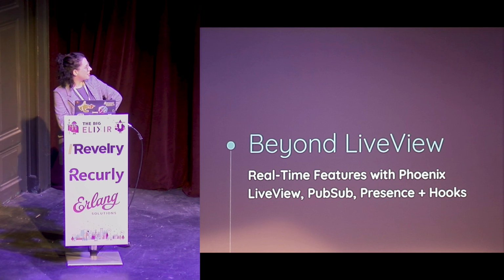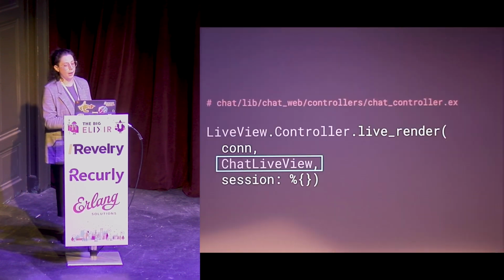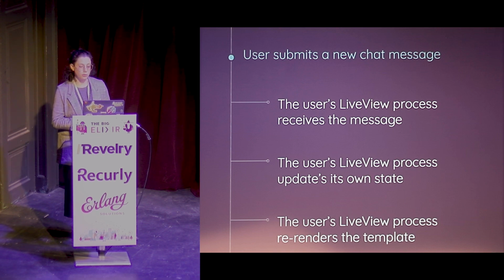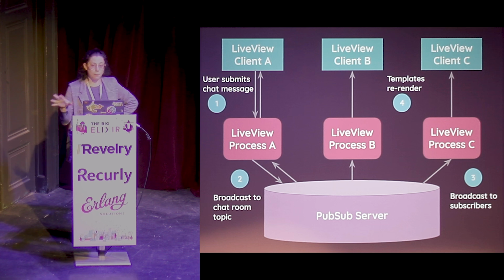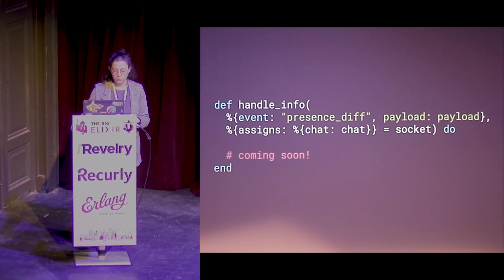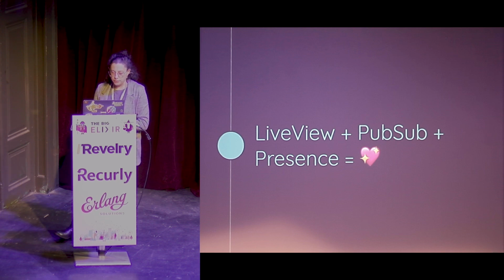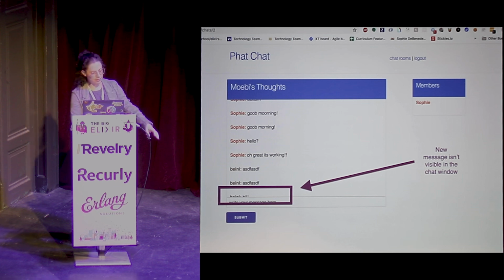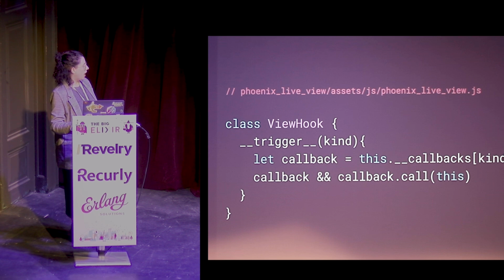The Big Elixir 2019 - Beyond Liveview: Real Time Features With Liveview - Sophie DeBenedetto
LiveView's reliance on server-rendered HTML and leveraging of bi-directional communication over WebSockets means that we can build resilient and highly scalable real-time features almost entirely in Elixir––without writing any of our own JavaScript. It's no wonder that developers are starting to flock to LiveView to support things like user notifications, form validations, application monitoring, autocomplete, and more.

However, as we use LiveView for more and more real-time features, we will naturally reach for the other real-time functionality that Phoenix has promised us: user tracking and message broadcasting. What happens, for example, when our real-time markdown editor needs to support collaborative editing à la Google Docs? Do we eschew LiveView and return to Phoenix Channels and Presence? Do we incorporate LiveView into a page that is already backed by these other technologies?

Nope! Thanks to the flexibility of Phoenix's PubSub, Presence and Channel libraries and their reliance on OTP principles, we can seamlessly incorporate these technologies directly into our live views. In this talk, we'll learn how to use LiveView together with Phoenix PubSub, Presence and a custom LiveView channel to support real-time message broadcasting, user activity tracking and a responsive UI across a set of clients.

About Sophie DeBenedetto
Sophie is an engineer at The Flatiron School, where she helps build Learn.co––an educational platform, powered by Elixir, that delivers content and tools to students learning how to code. As a former Flatiron teacher, and student herself, she is passionate about providing tech education to a broad audience and helping people change their lives through code. That’s why she jumped at the chance to join the team at Elixir School, a free open source Elixir curriculum, where she’s lucky enough to collaborate with Elixir devs, teachers and translators around the world who are working to bring Elixir to more and more learners. Historically she is a cat person, but will admit to owning a dog.